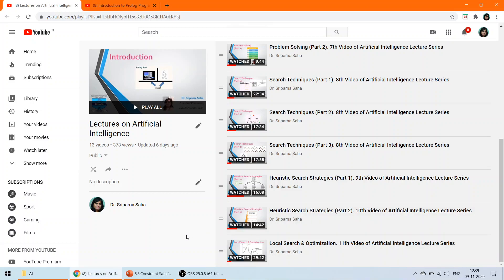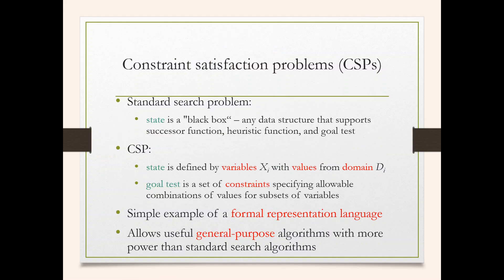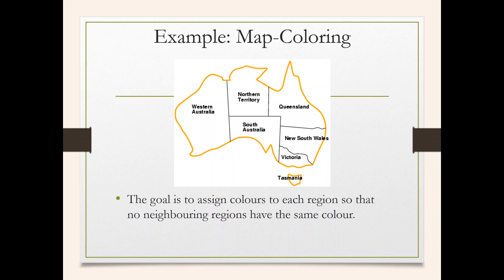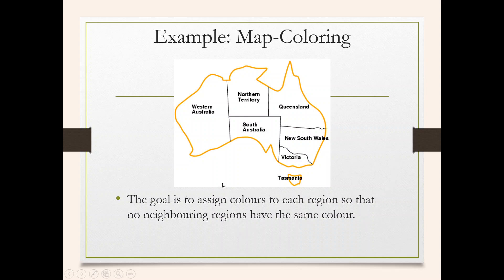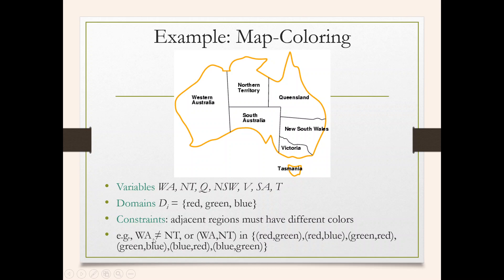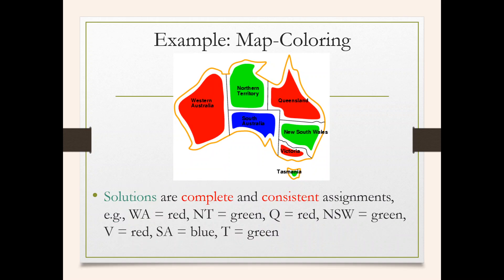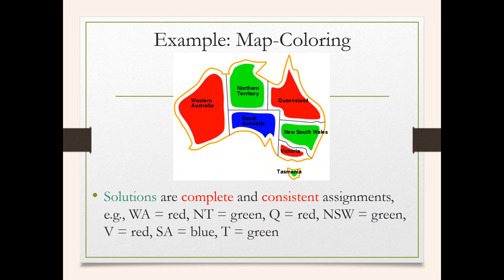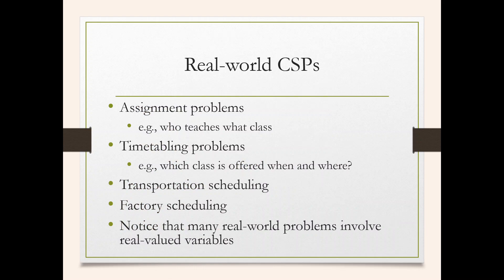Constraint Satisfaction Problems. 14th Video of Artificial Intelligence Lecture Series